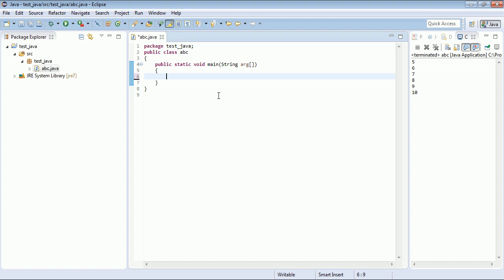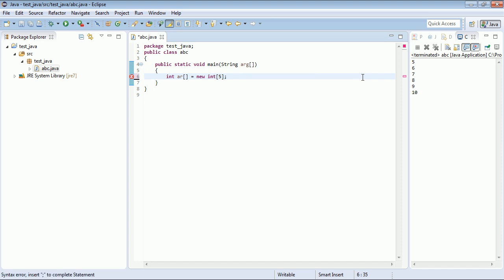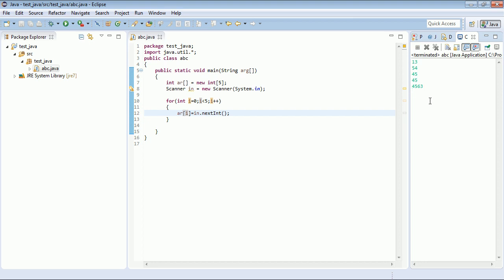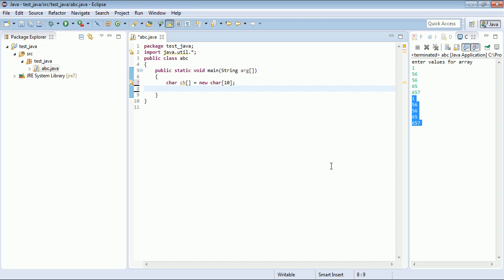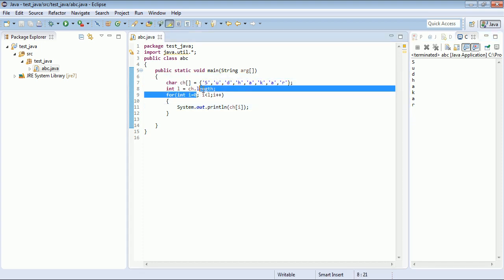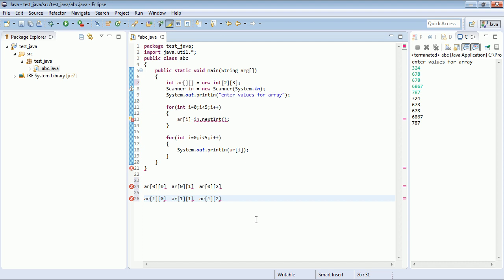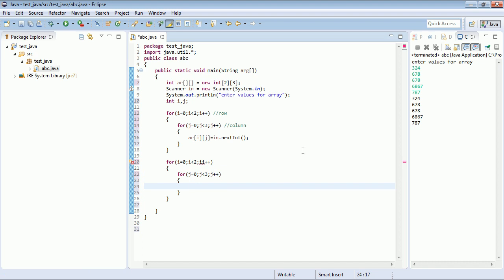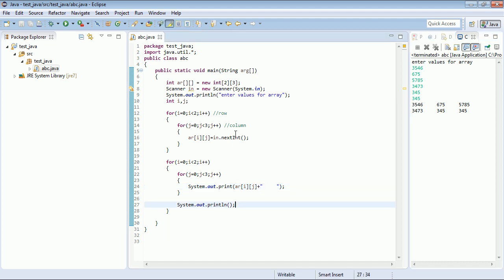7 ARRAY IN JAVA BY SUDHAKAR